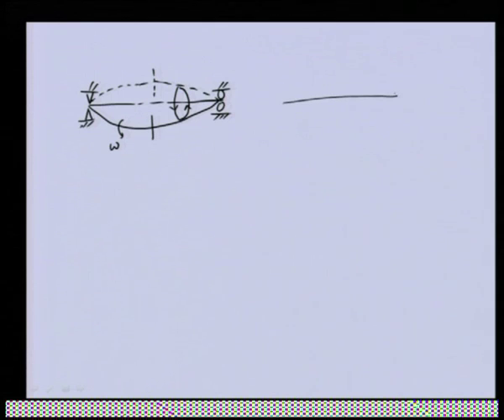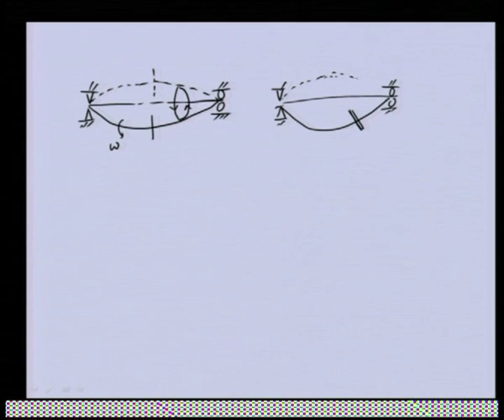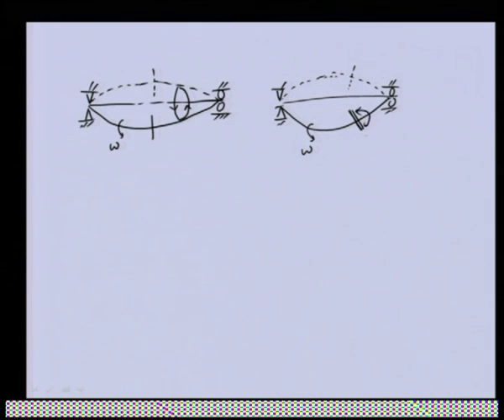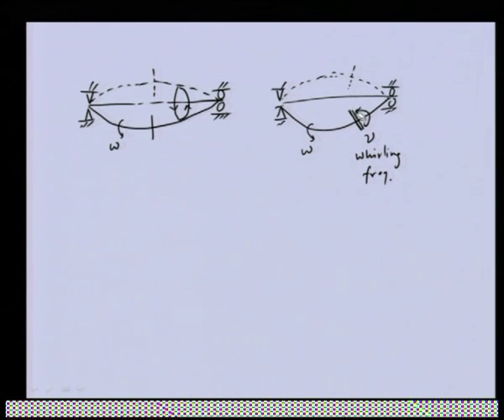Mod-04 Lec-01 Gyroscopic Effects : Synchronous whirl of a Rotor Systems with a thin Disc